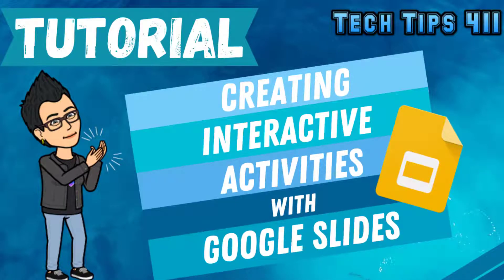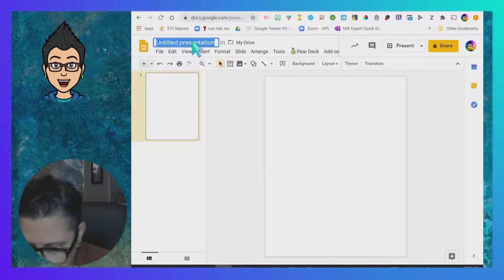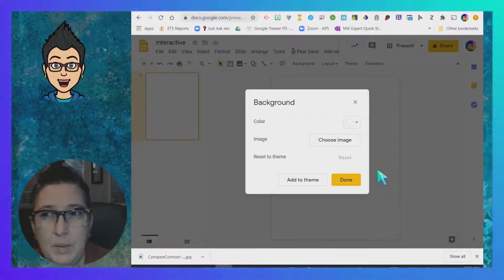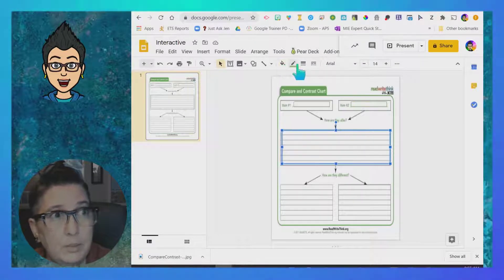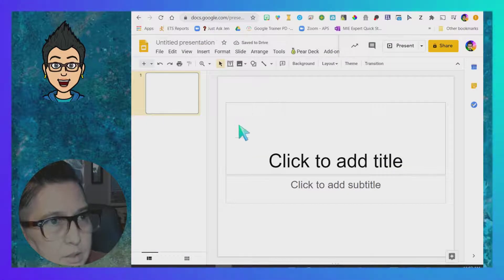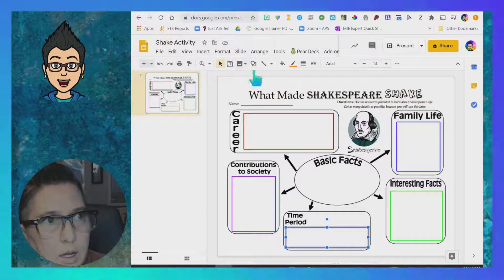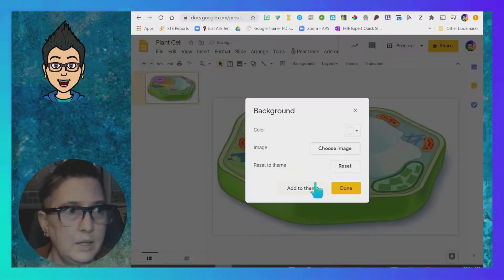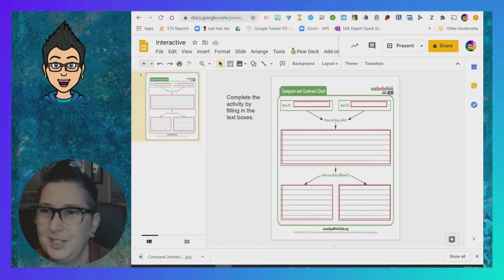How to Create Interactive Activities with Google Slides | Tutorial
How to create interactive activities with Google Slides.